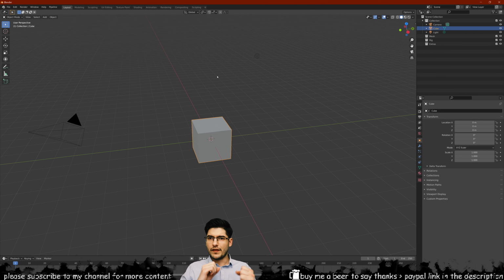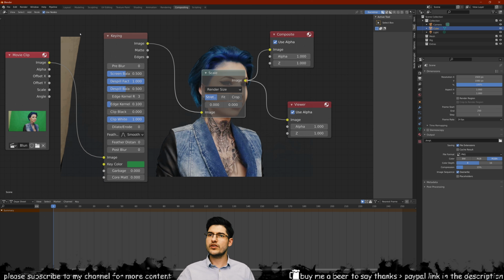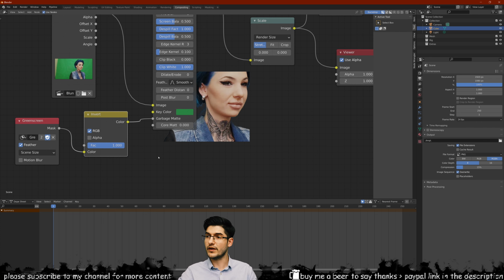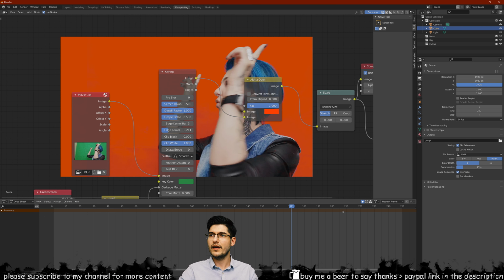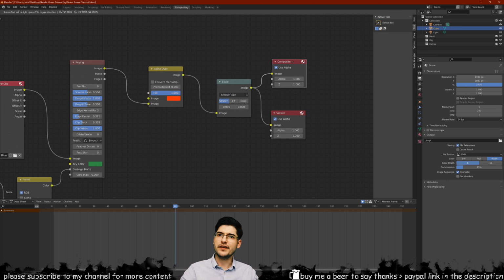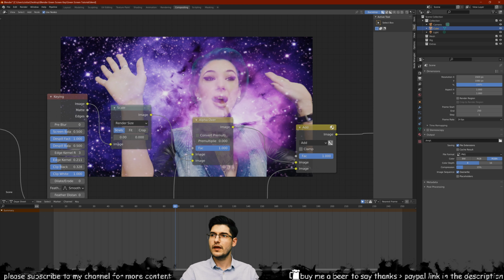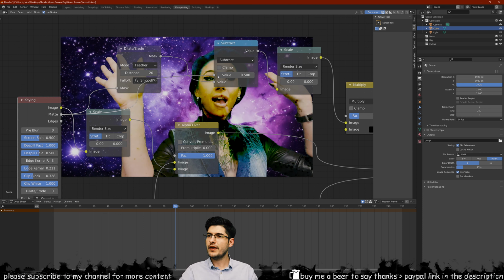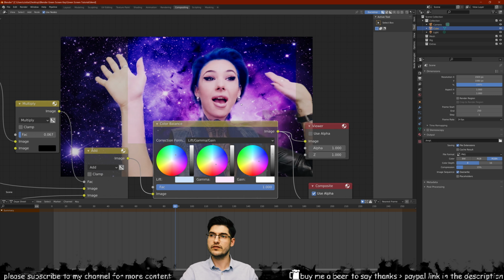Green Screen Basics in Blender || Learn with Blender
In this tutorial, we go through some tips on how to quickly key out a green screen in Blender and apply all kind of different effects to it.

You don't need a professional green screen or LED Studio to do this! All you need is a green or blue background (generally any high contrast background works. We'll start by loading our footage into Blender's compositor. We'll use the keying node to select the green screen colour and let Blender do the work! Once we have a successful key, we can composite a different background behind our footage. We can combine various elements this way!